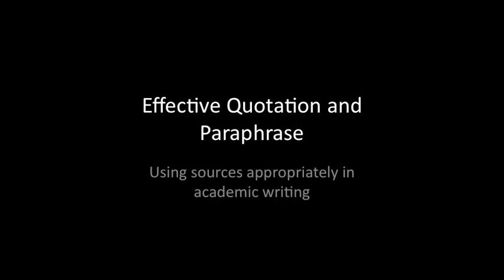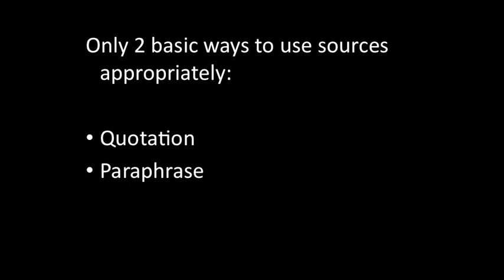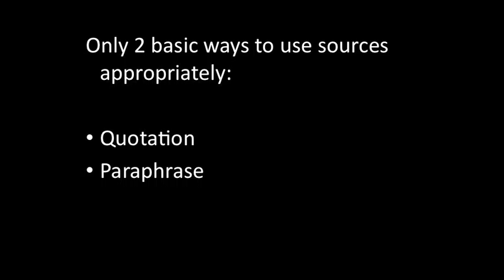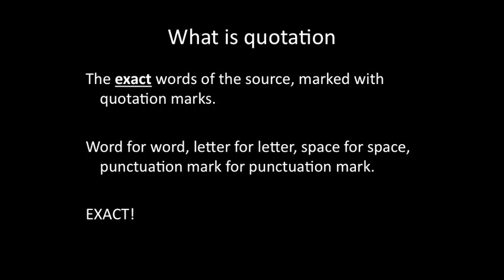paraphrase and quotation